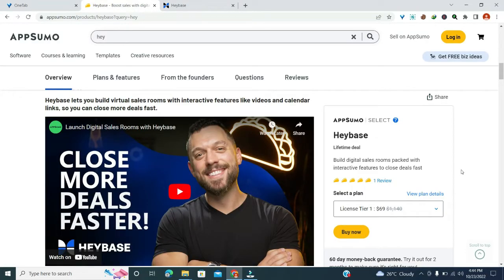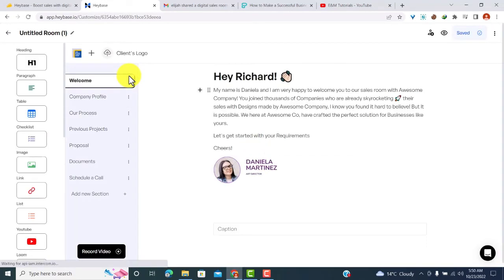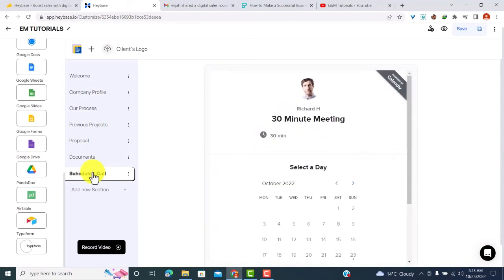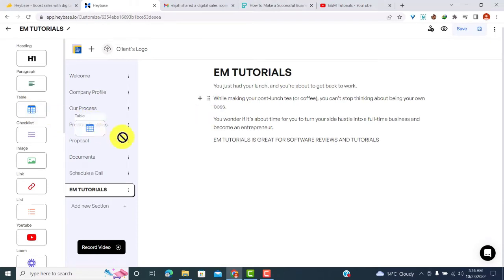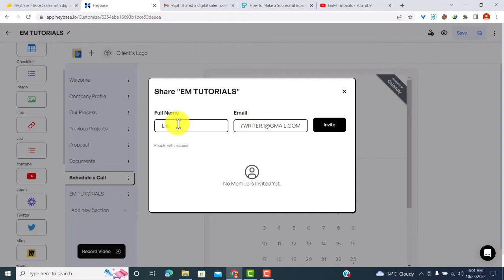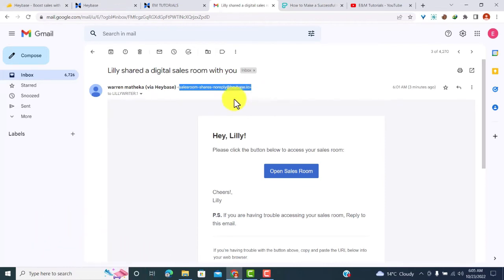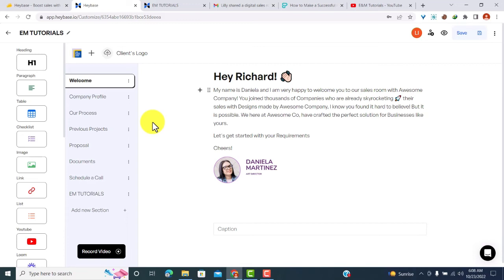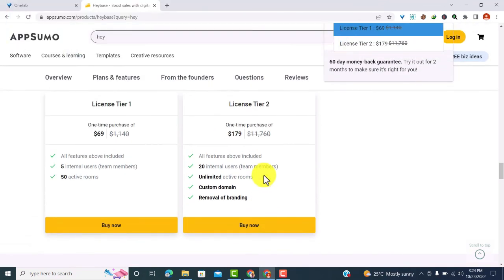Heybase Review & Tutorial: How to Get the out of Digital Sales Rooms (Heybase lifetime deal)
In this Heybase review, i'll show you how to use Heybase to increase your earnings using a digital sales rooms.    Heybase Lifetime Deal

Get the best lifetime deals on software to help scale your online business

For one click article generation.